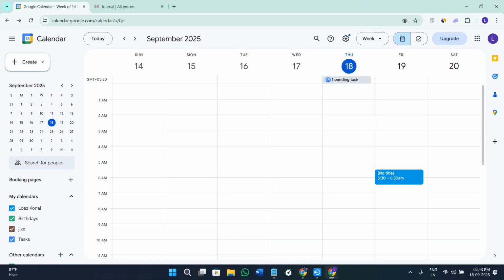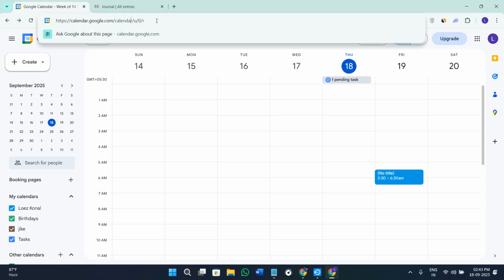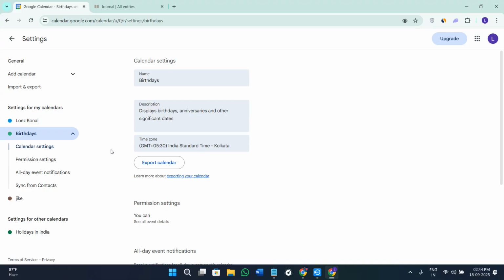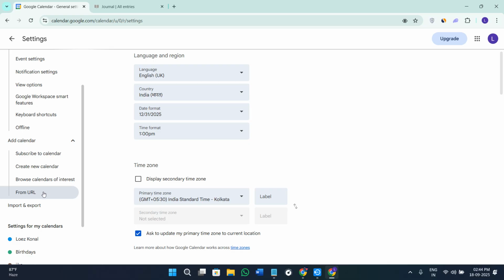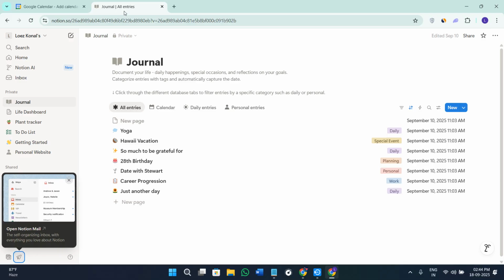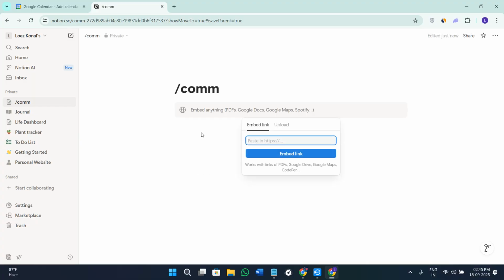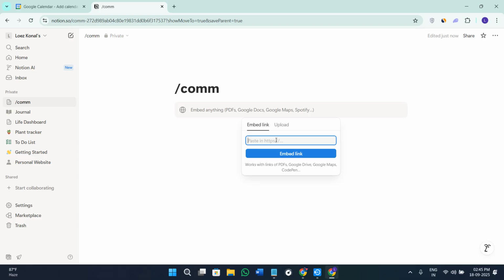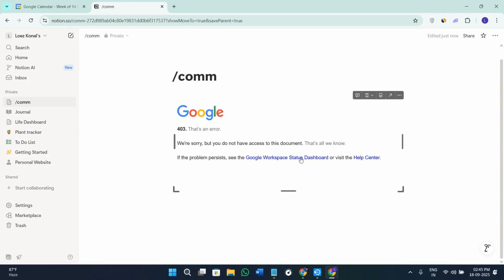How To Sync Google Calendar With Notion 2025 (Step by Step)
Easily sync Google Calendar with Notion in 2025 using this step-by-step tutorial. Learn how to connect your calendar to Notion for better organization, productivity, and task management.

Whether you’re managing personal schedules, work projects, or team collaboration, this guide will help you streamline your workflow with seamless integration.